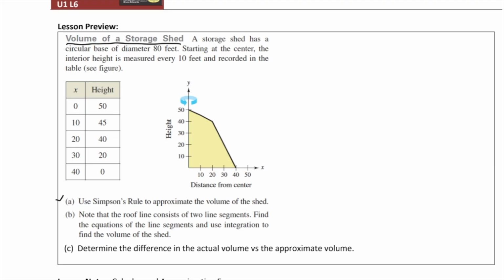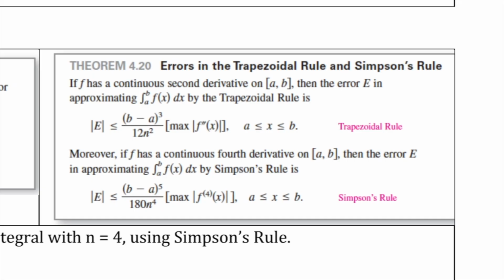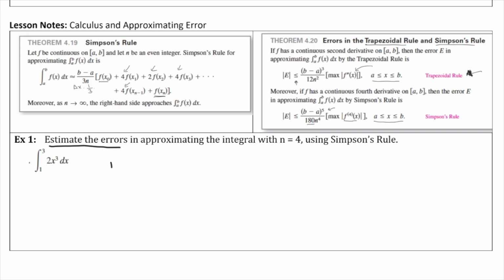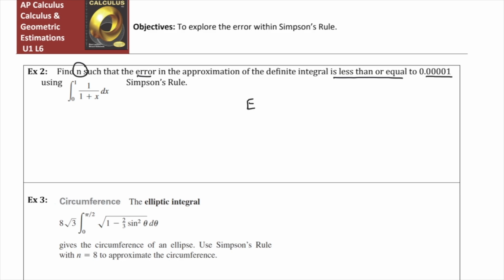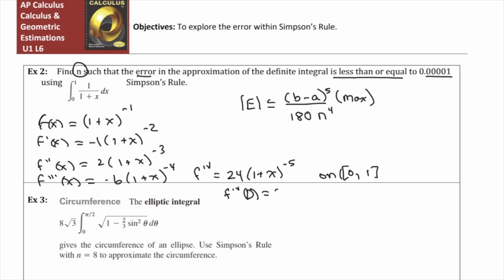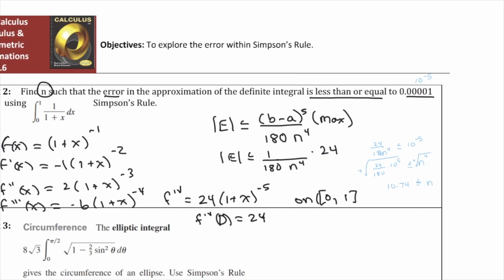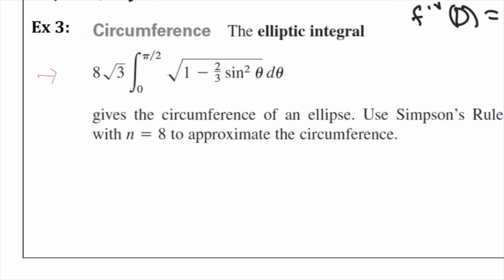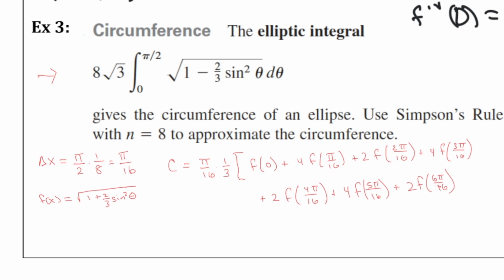U1 L6 ERROR & SIMPSON'S METHOD wM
Intro to Error with Simpson's method